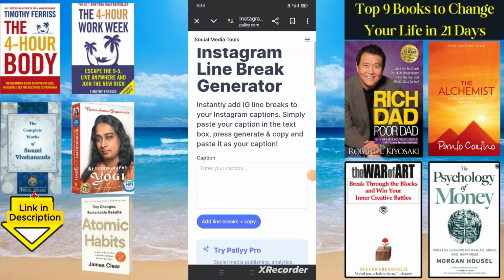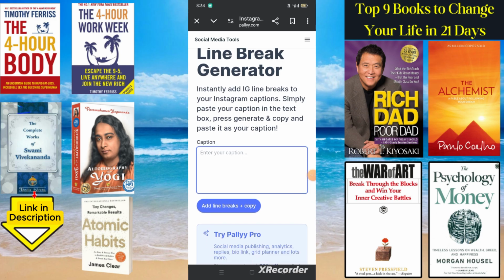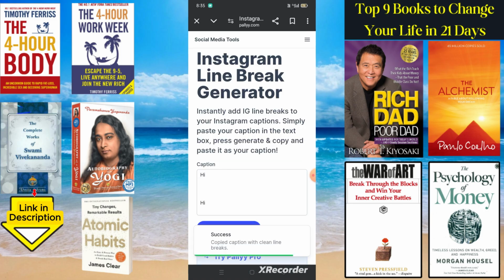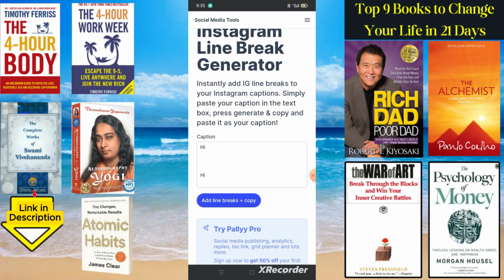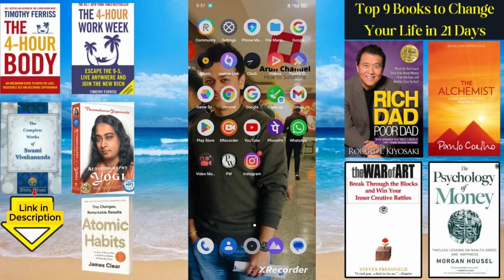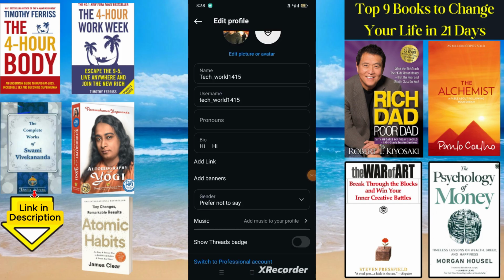How To Edit Your Instagram Bio and Add Spaces & Line Breaks(Step-by-Step Tutorial)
In this video, I will show you how to edit your Instagram bio step by step.

If you want to change your Instagram bio, add links, update your name, or improve your profile appearance, this tutorial will help you do it easily using the latest Instagram app.

🔹 What you’ll learn in this video:
✔ How to edit Instagram bio
✔ How to change Instagram name & bio text
✔ How to add links in Instagram bio
✔ How to update profile information

Your Instagram bio is the first thing people see on your profile, so keeping it updated is very important. This guide explains the easiest and safest way to edit your bio.

📱 Supported Devices:
✔ Android
✔ iPhone (iOS)